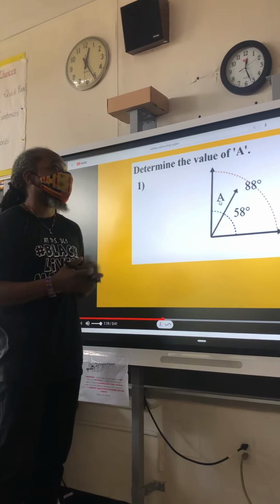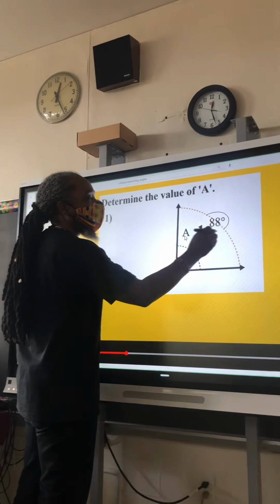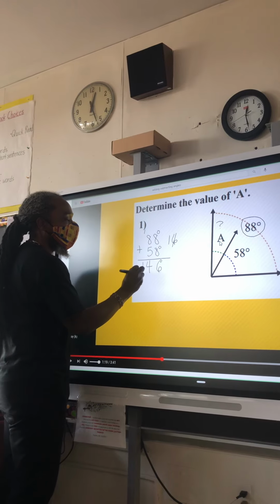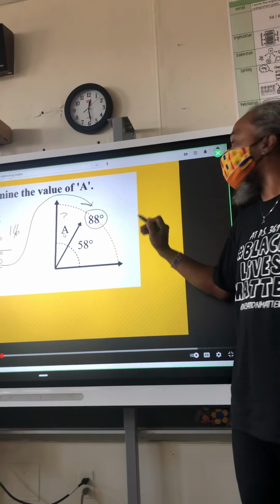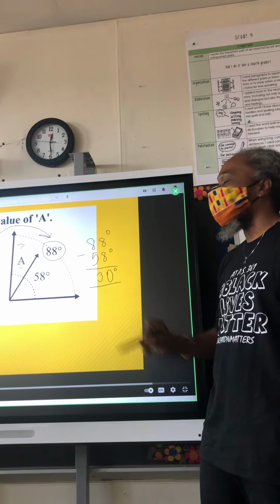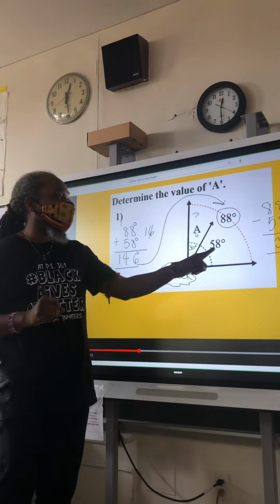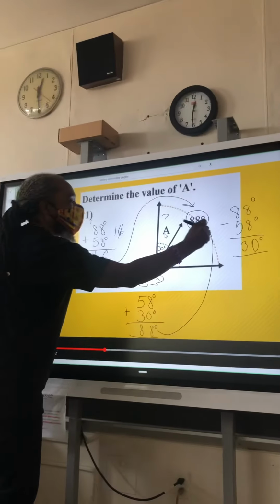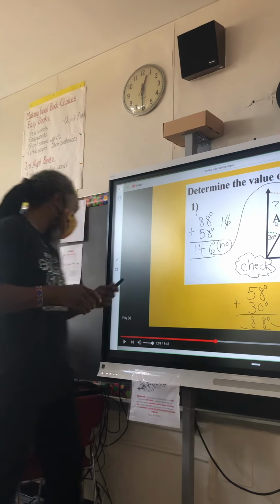Find The Value Of A Missing Angle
How to find a missing angle.